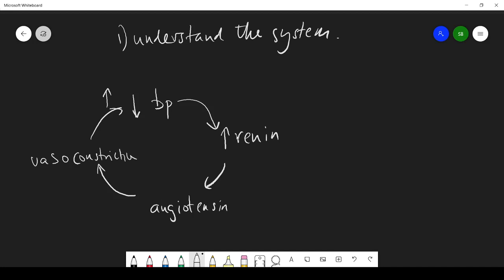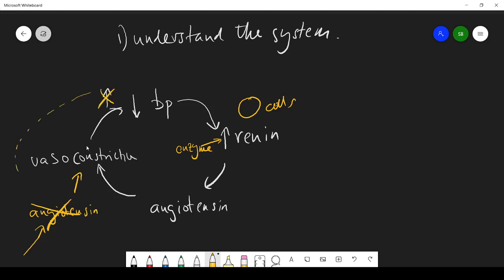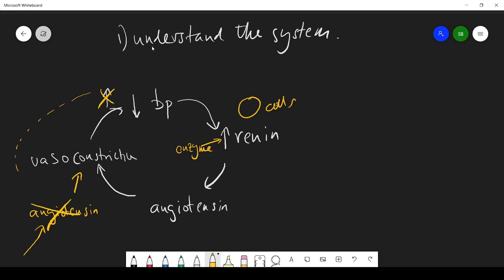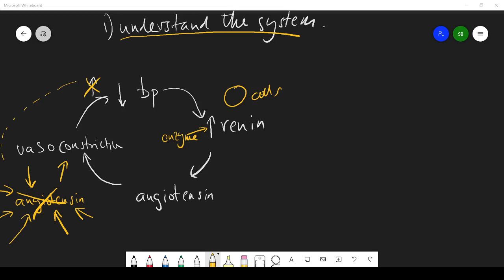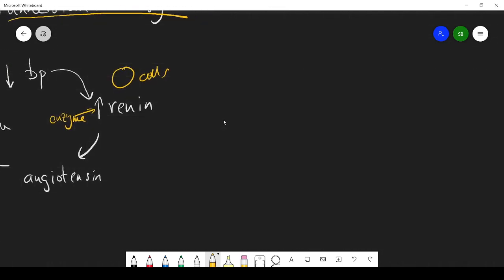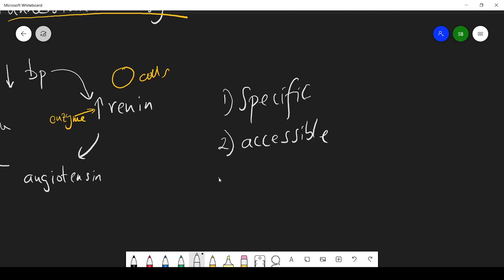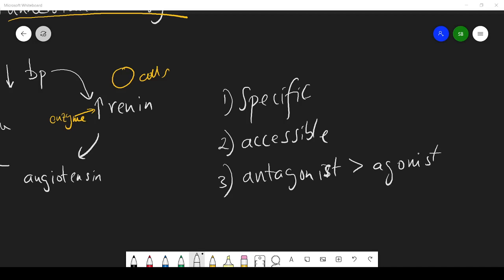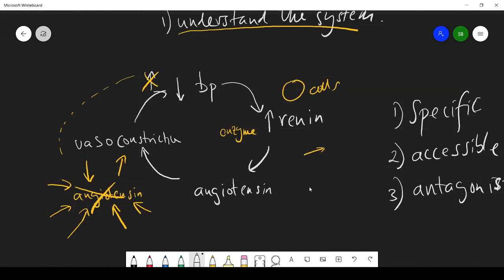how to choose a target